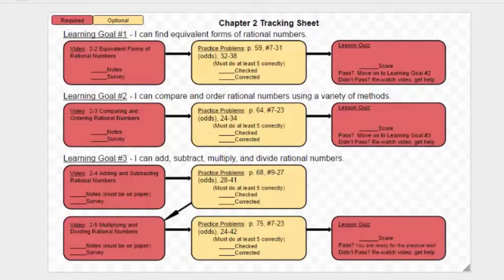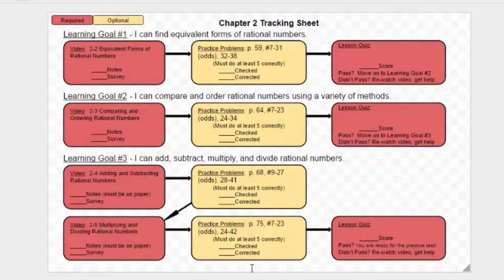Math Mastery Flip Classroom